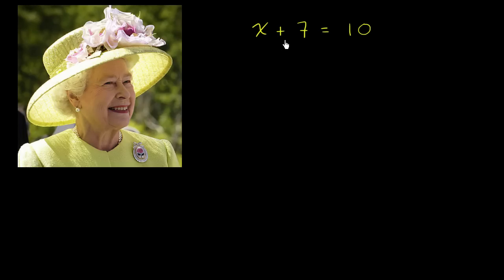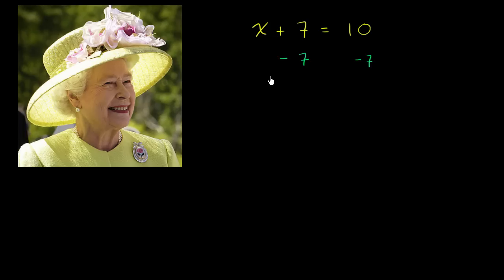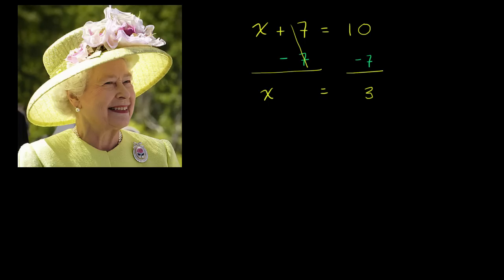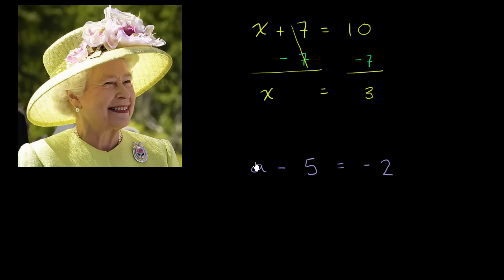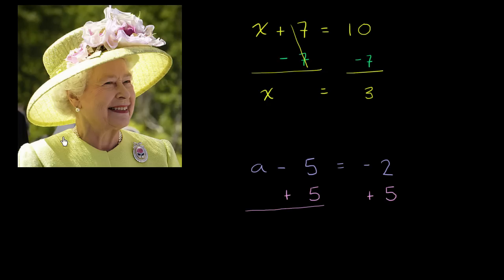How to solve one-step equations | Linear equations | Algebra I | Khan Academy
Courses on Khan Academy are always 100% free. Start practicing—and saving your progress—now

Learn how to solve one-step addition and subtraction equations by adding or subtracting the same thing from both sides of the equation.